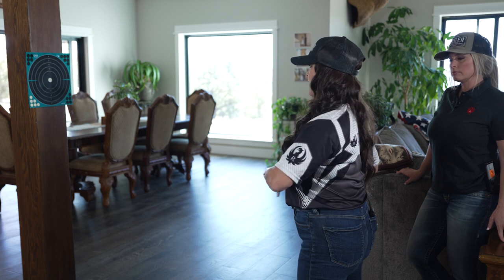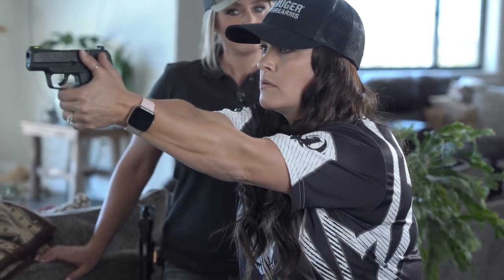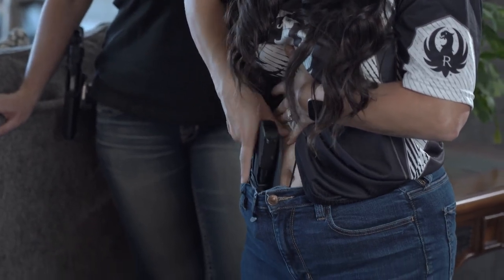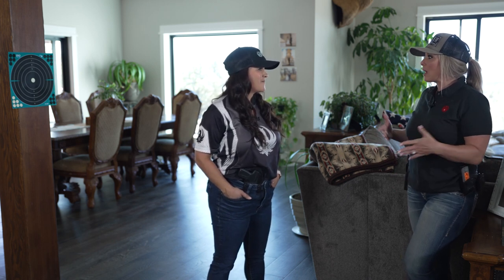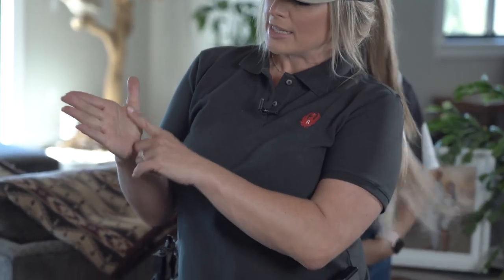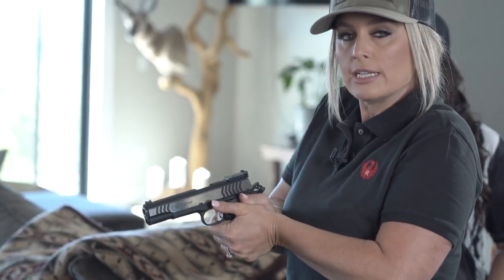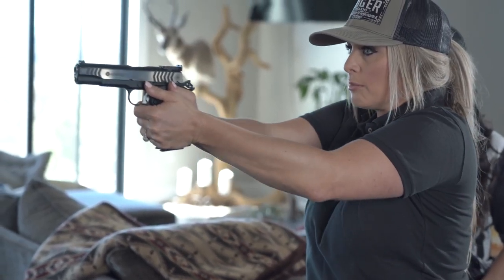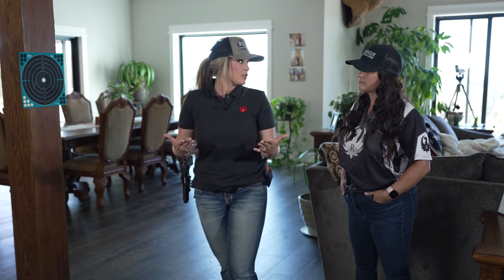Drawing From A Holster - Inside & Outside The Waistband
As a responsible gun owner, it is important to practice drawing from the holster for carrying both inside and outside the waistband. Join Kristy Titus from Pursue The Wild along with, Jen O'Hara from Girls with Guns as they talk about dry practice at home, drawing from a holster for both inside and outside the waistband carry.

*Please note, while in production, safety measures are in place with a cleared room where all firearms are unloaded and ammunition is not present. Additionally, the pistols are pointed at the designated downrange location that is clear of personnel.